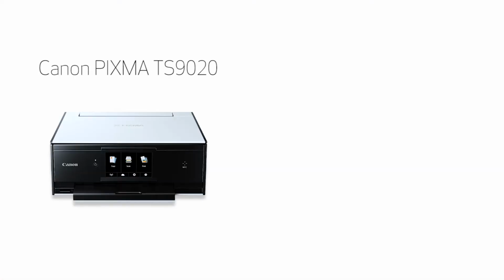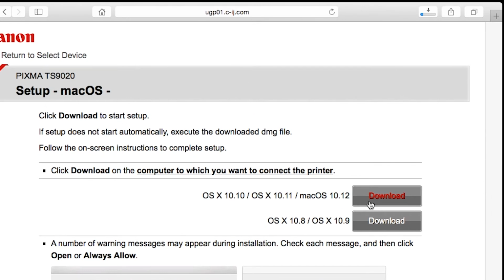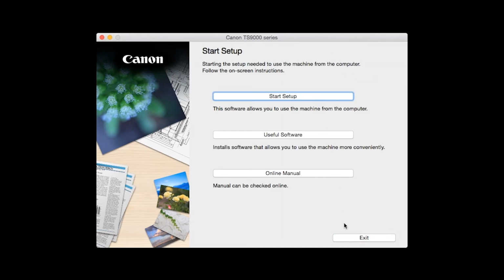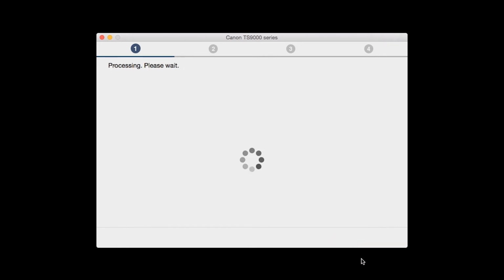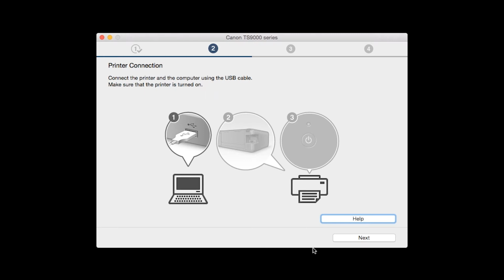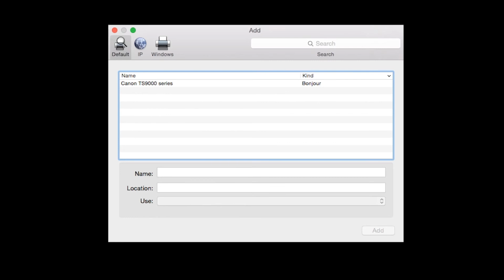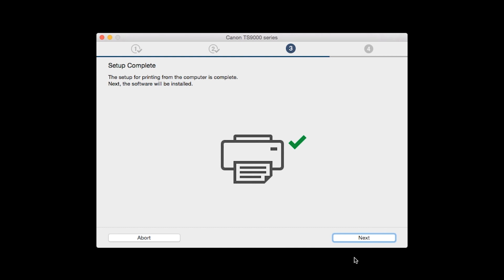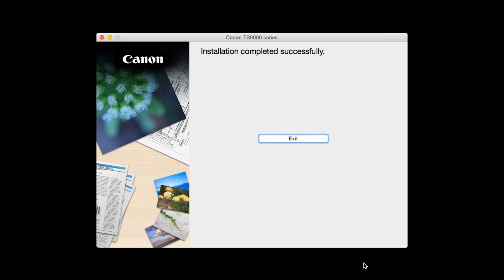Canon PIXMA TS9020 - Wireless Setup with a USB Cable on a Mac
Effortlessly set up your Canon PIXMA TS9020 printer to print on a wireless network using a USB cable and a Mac. Visit the Canon website for more How-To Video tutorials.